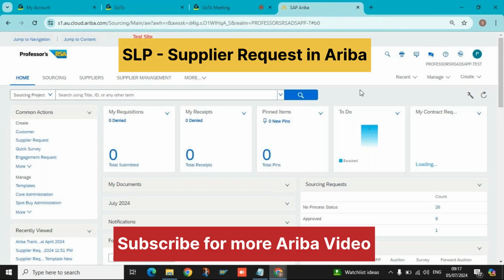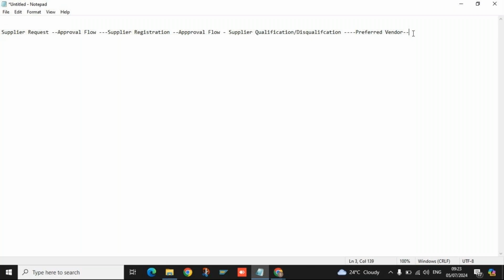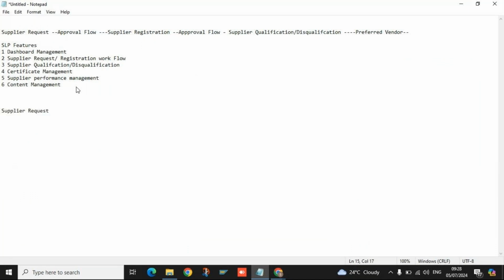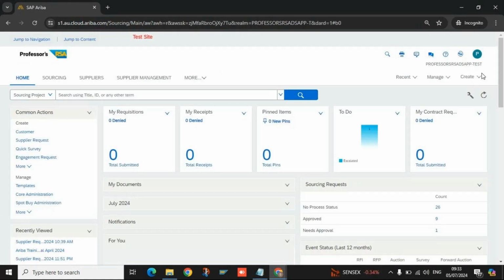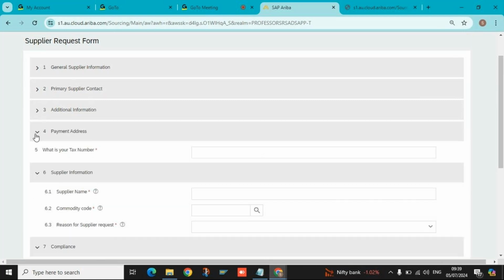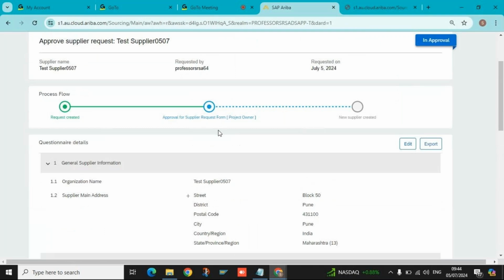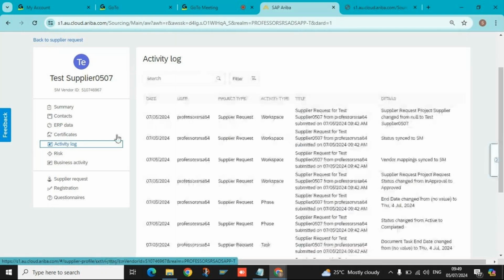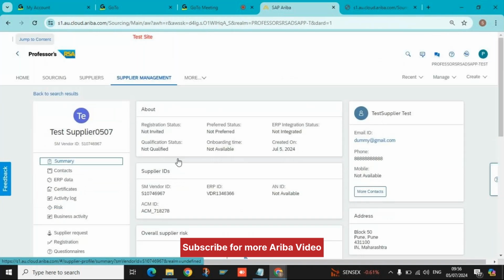SAP Ariba Training | How to create Supplier Request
SAP Ariba,
Ariba Learning,
Ariba Course,
what is SAP Ariba,
How supplier request is created,
SAP Ariba Classes,
Ariba supplier network supplier